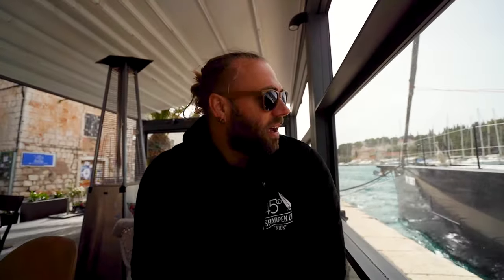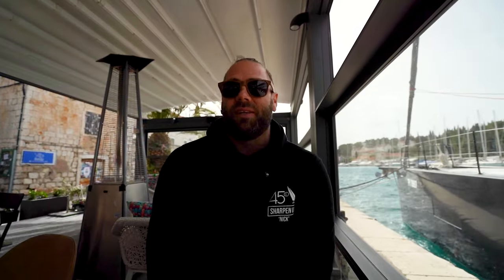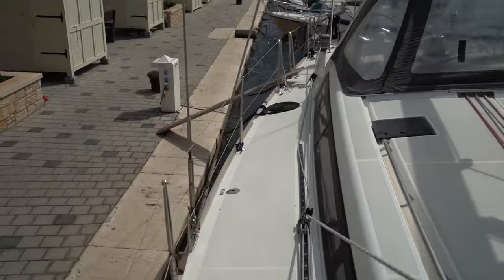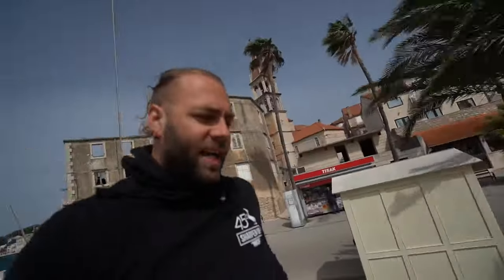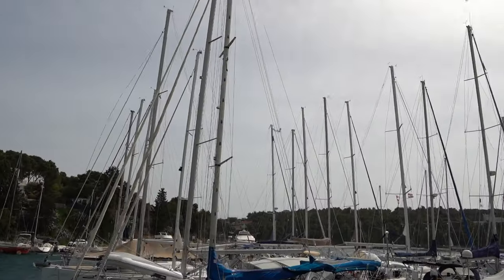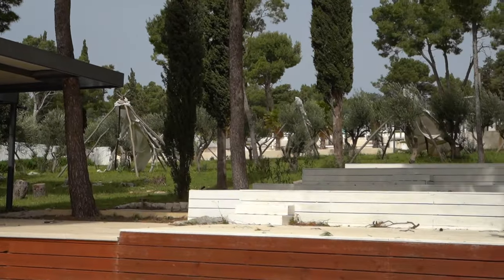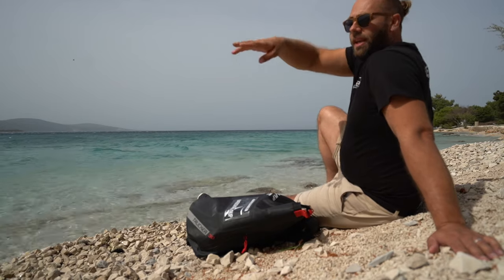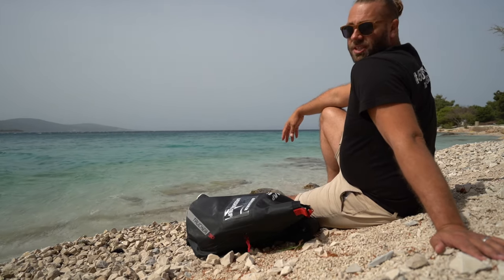When will it end?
VLOG 132 When will it end? The South East Jugo is nearly done, but not before it throws an absolute mess at us!
Waiting waiting waiting

If you're looking to sail in Croatia here are four ways we can help you: